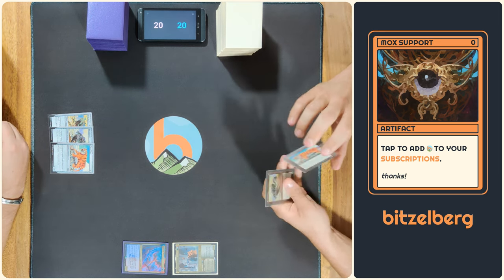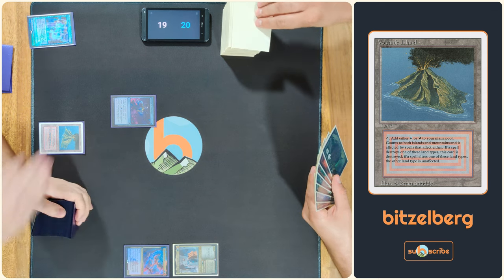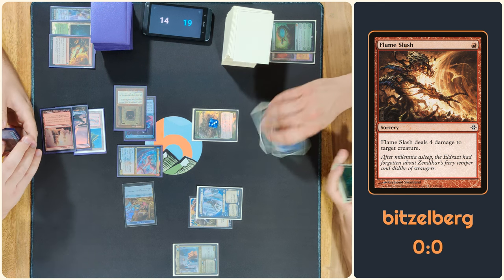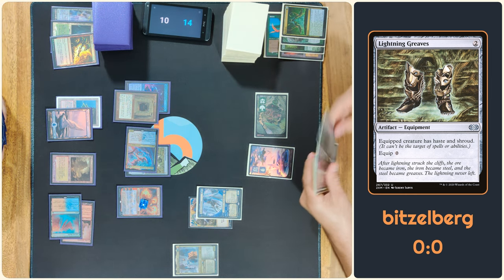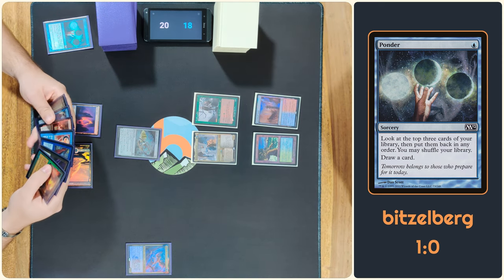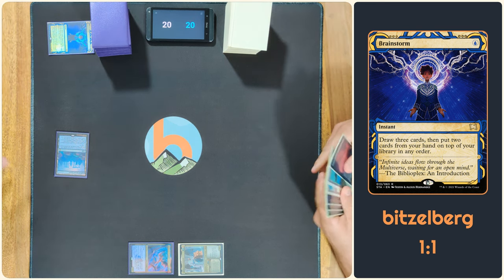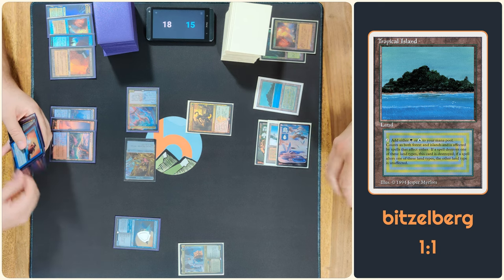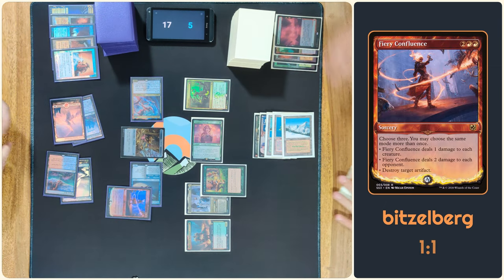Galazeth vs. Beluna - Duel Commander - EDH│MTG│bitzelberg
It's been a while that we've seen the drake in our commandzone, lot's of updates to the deck so let's give it another run ;)

Intro: 00:00 - 02:23
Gameplay: 02:24 - 21:24
Outro & Discussion: 21:25 - 22:44